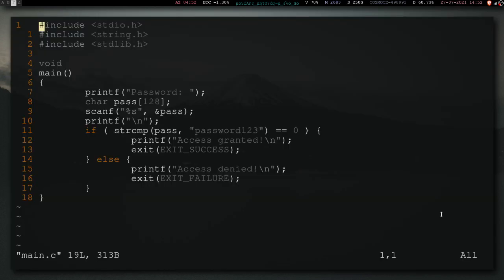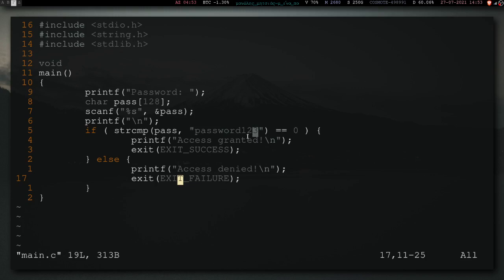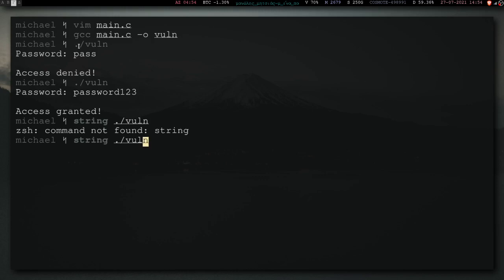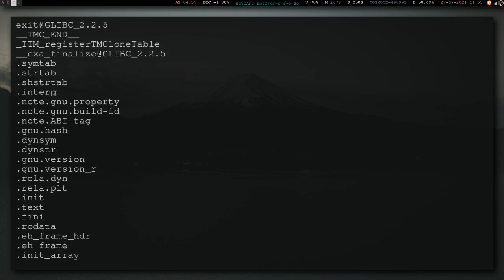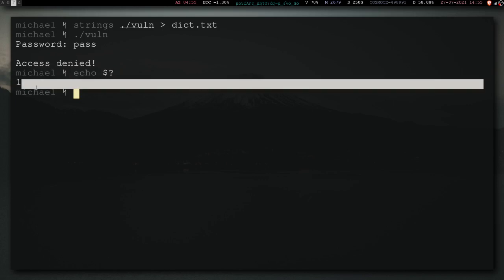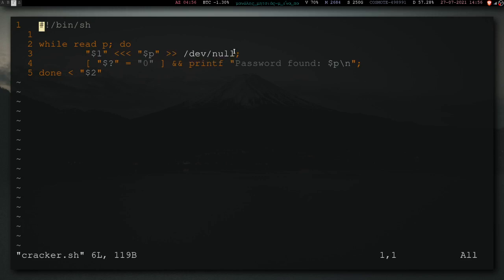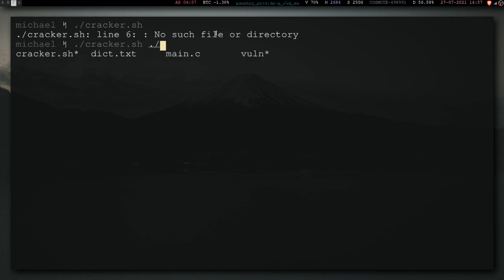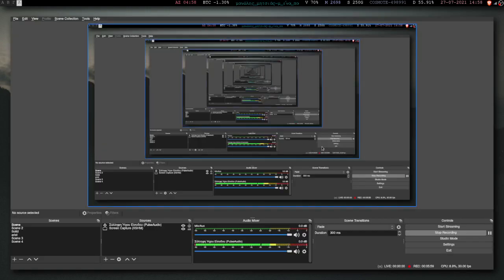Why you should never hardcore passwords